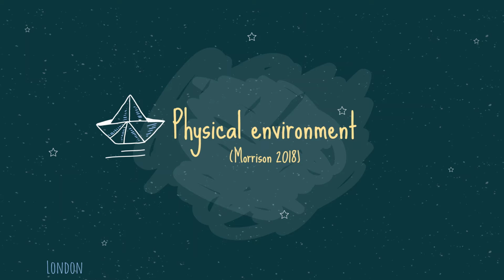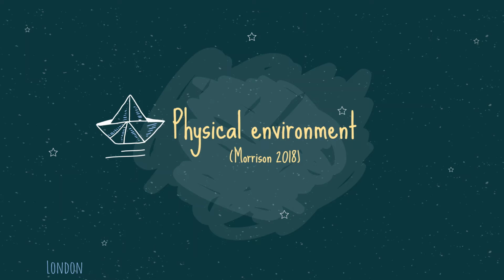Our Ideals in a Classroom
Project C in ECE 300
London, Hanna, and Kilian

References

Copple, C., & S. Bredekamp, eds. 2009. Developmentally Appropriate Practice in Early Childhood Programs Serving Children From Birth Through Age 8. 3d ed. Washington, DC: National Association for the Education of Young Children

Morrison, G. S., Woika, M. J., & Breffni, L. (2018). Fundamentals of early childhood education. Hoboken: Pearson.

Preparing America's students for success. (n.d.). Retrieved November 25, 2019,